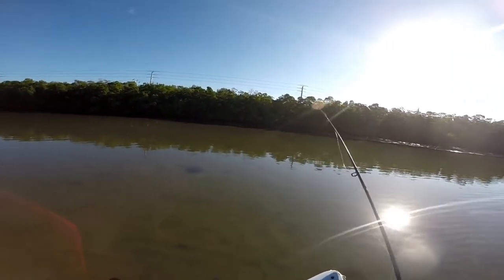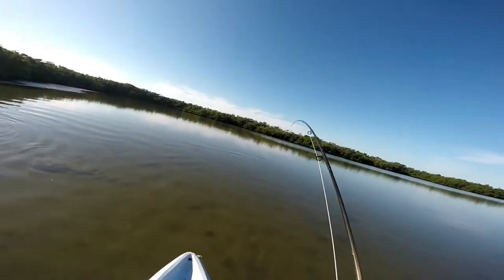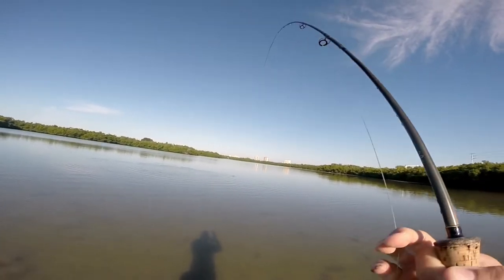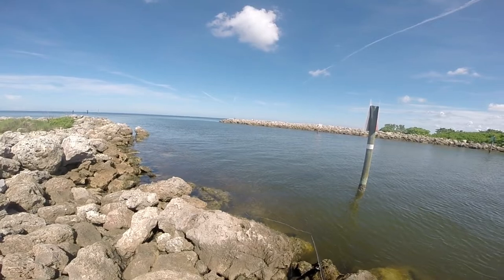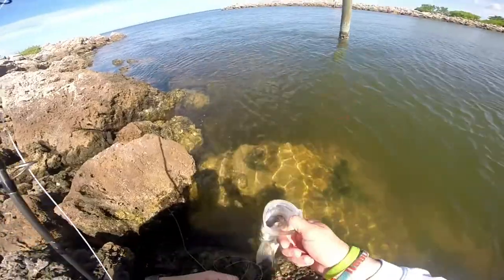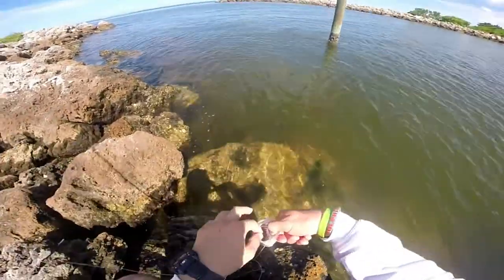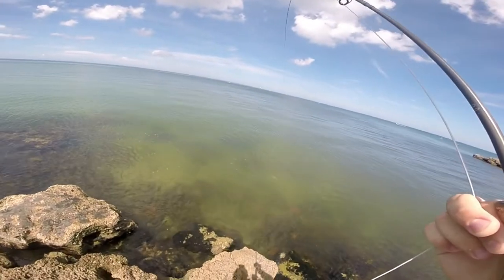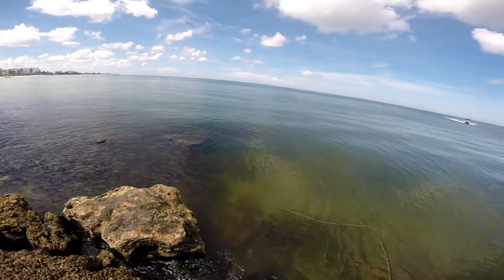Fly Fishing for Snook in Florida Ep5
This weeks video is about fishing for snook in south Florida. The first segment is from a kayak and the rest of the video is about catching snook from the beach. Using white baitfish patterns are really good for snook in clear water as well as crab and shrimp patterns.